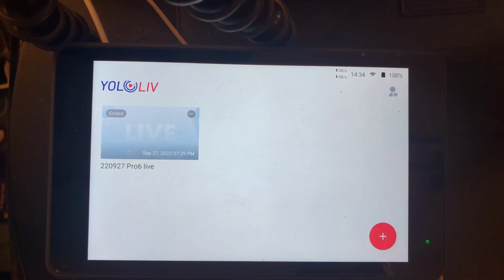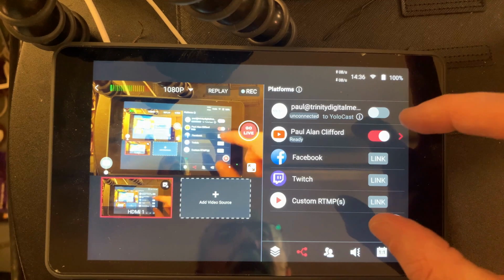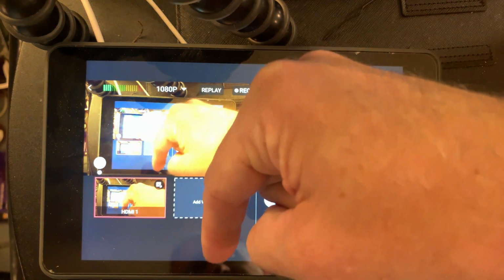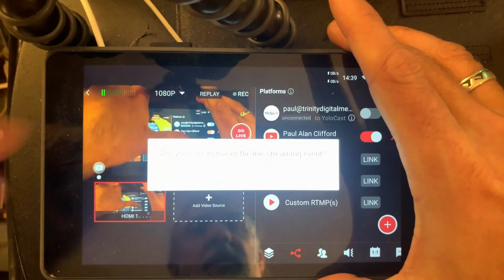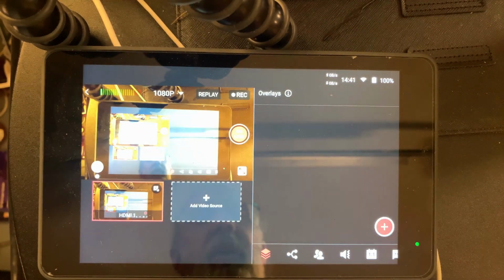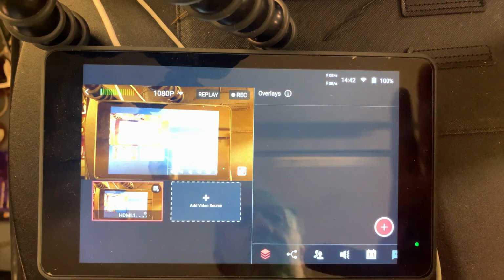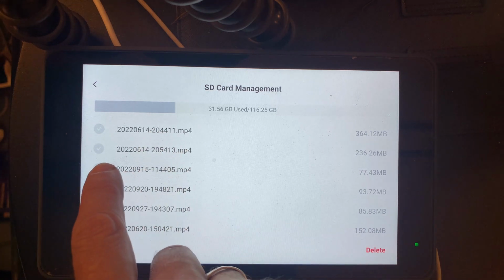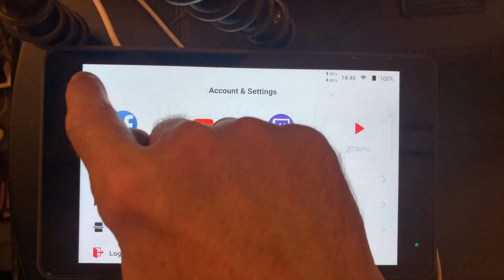YoloBox Pro Overview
Join my FREE Pro7 quick start course.  Just go to TDM.fyi/pro7quick to signup and get your own login.  If you want something more advanced, get more training for your whole team at ChurchTechU.com.
Yolo Box Pro: The All-in-One Solution for Live Streaming | ChurchTechU Review
In this eye-opening review, ChurchTechU's Paul Alan Clifford presents the Yolo Box Pro—an all-in-one switcher and encoder designed to simplify your live streaming setup. Learn how it seamlessly connects to various platforms like Facebook, Twitch, and YouTube, and discover its remarkable features for effortless live streaming. Don't miss this chance to level up your church's broadcasts!